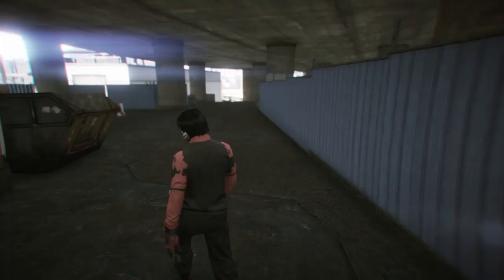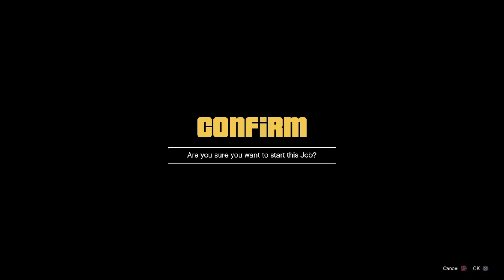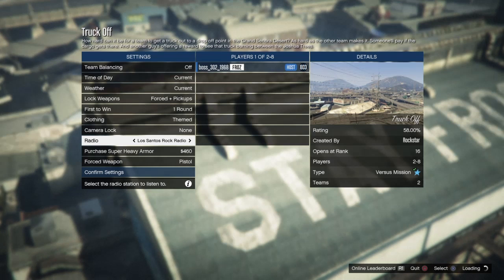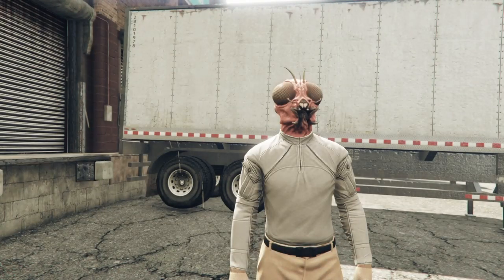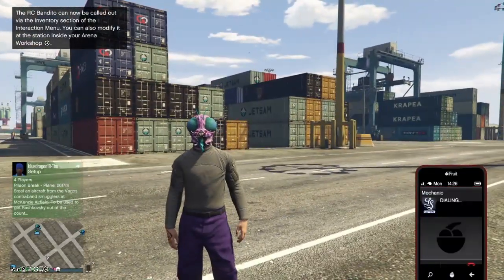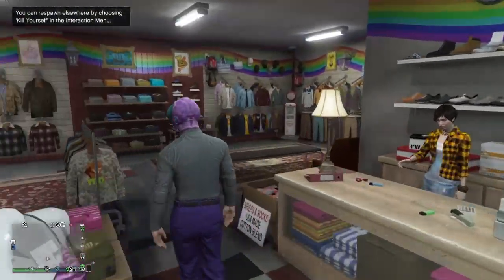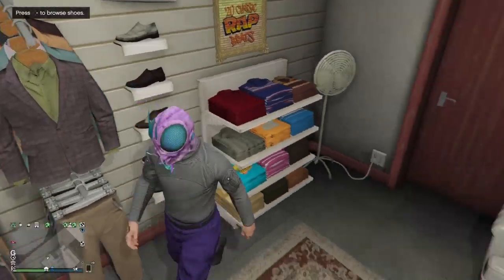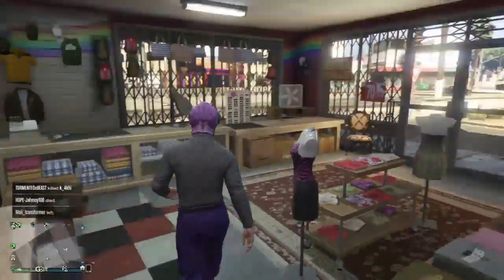*WORKING* HOW TO GET ORANGE & PURPLE JOGGERS ON GTA 5 ONLINE AFTER PATCH 1.50! Very Easy!